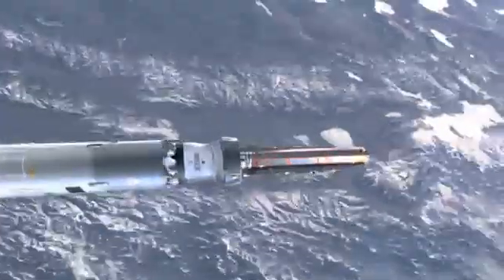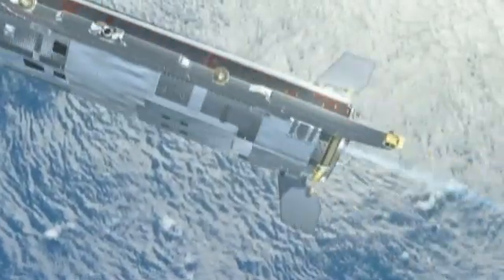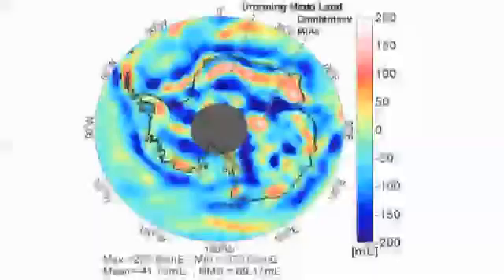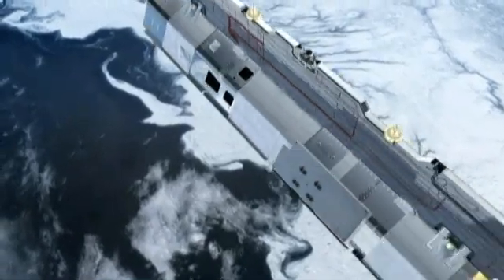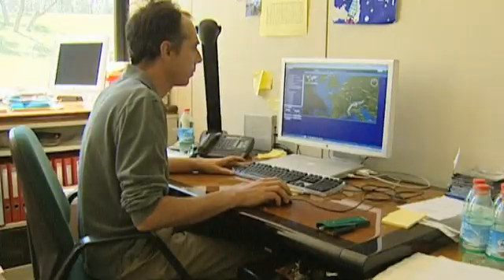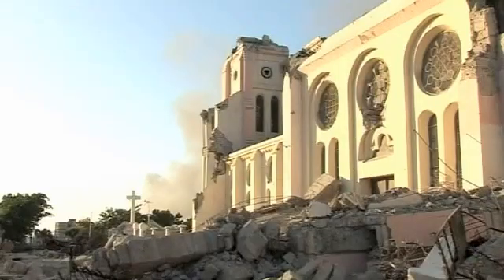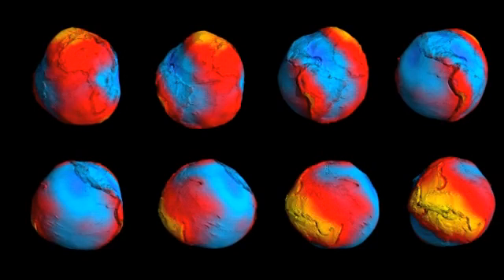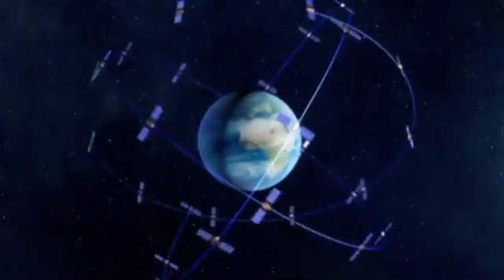GOCE: Geoid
Launched on 17 March 2009, ESA's Gravity field and steady-state Ocean Circulation Explorer (GOCE) is bringing about a whole new level of understanding of one of Earth's most fundamental forces of nature: the gravity field. Dubbed the 'Formula 1' of satellites, GOCE is mapping Earth's gravity field in unprecedented detail.

This has given rise to a unique model of the 'geoid', which is the surface of an hypothetical global ocean in the absence of tides and currents, shaped only by gravity. It is a crucial reference for measuring ocean circulation and sea-level change, which are affected by climate change.

The colours in the image represent deviations in height ( -100 m to + 100 m) from an ideal geoid. The blue colours represent low values and the reds/yellows represent high values.